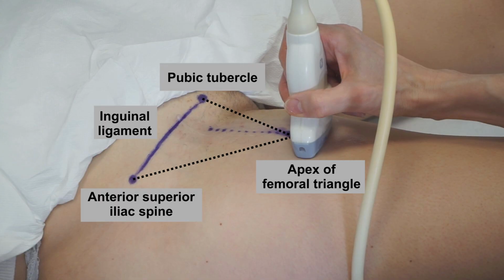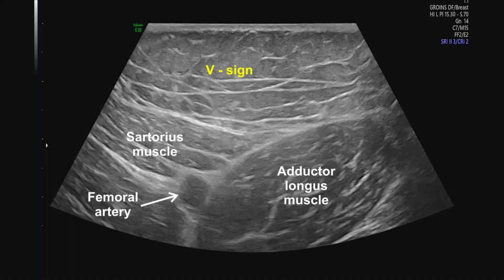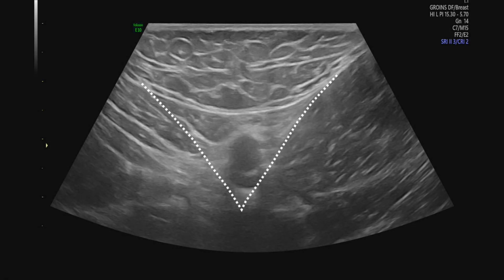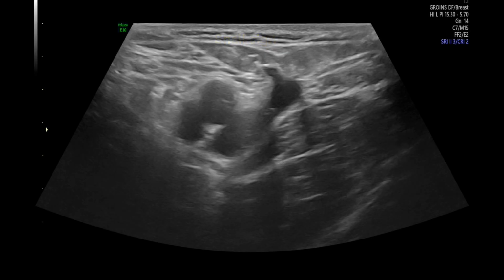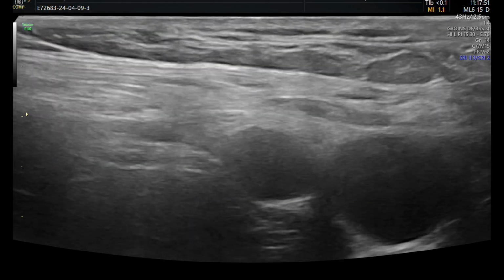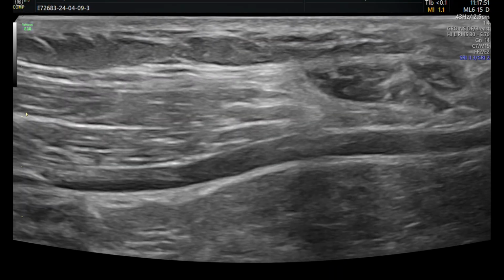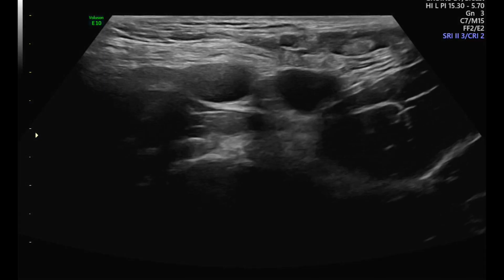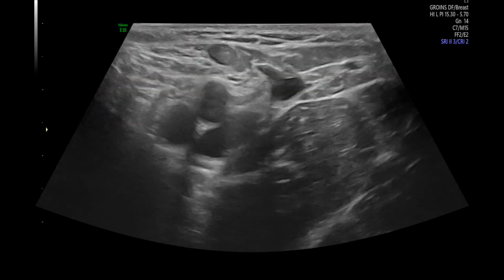uog29127 sup 0008 videos6